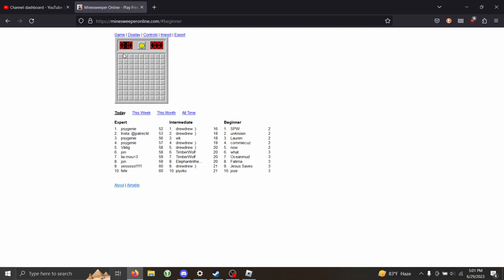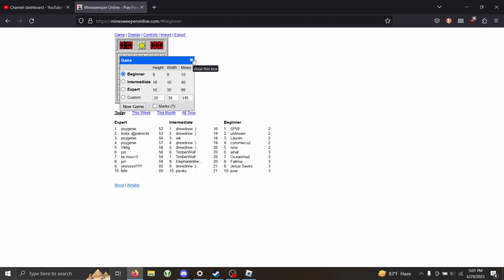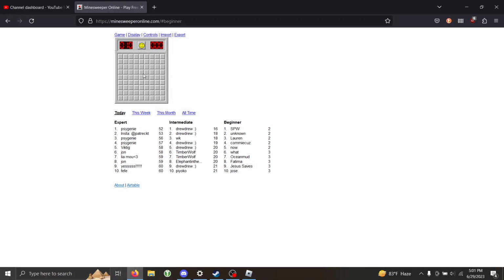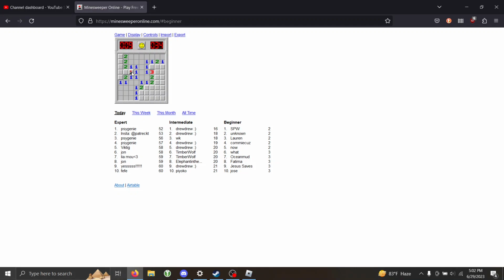Basics of Minesweeper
Hello, everyone! In this video, I will explain all of the base mechanics of minesweeper, and all of the basics you need toknow to play the game!